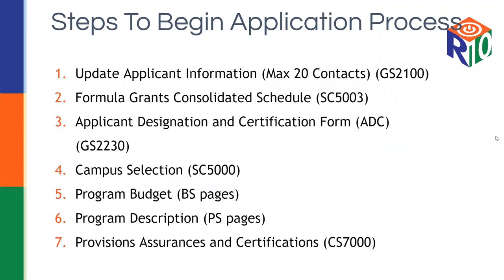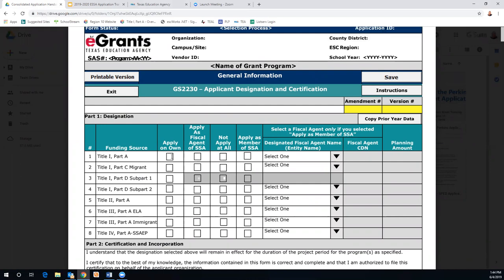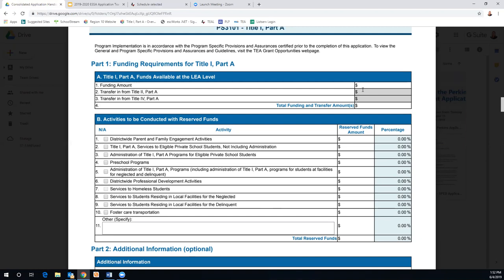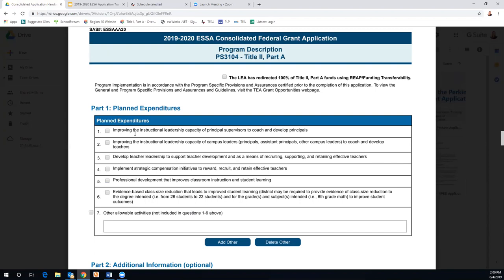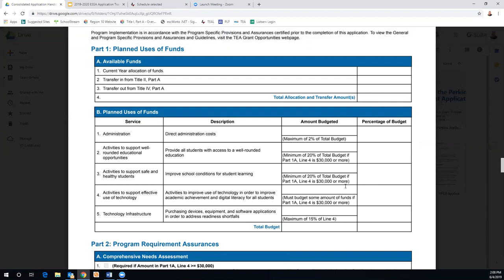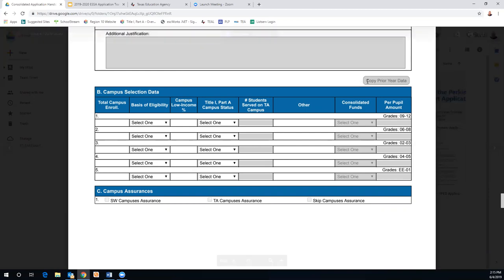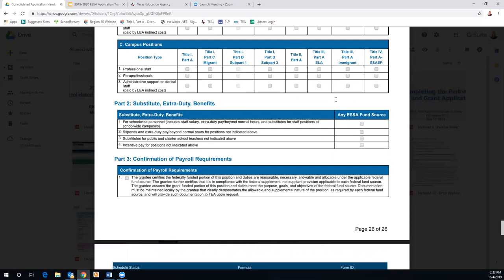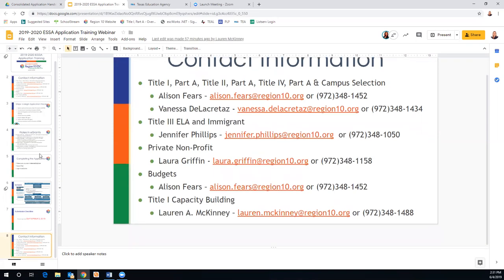2019-2020 ESSA Consolidated Application Training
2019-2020 ESSA Consolidated Application Training